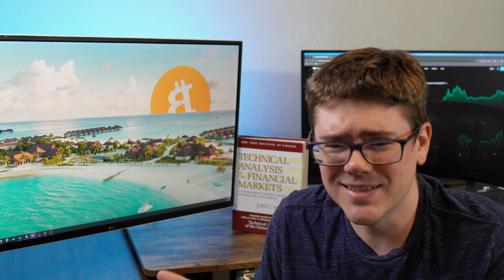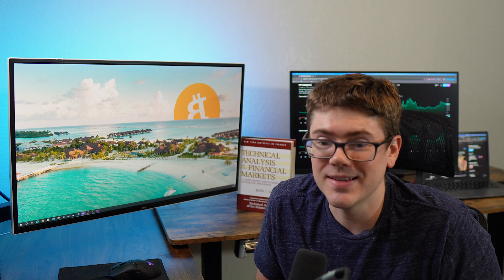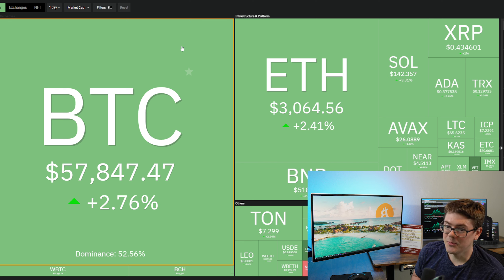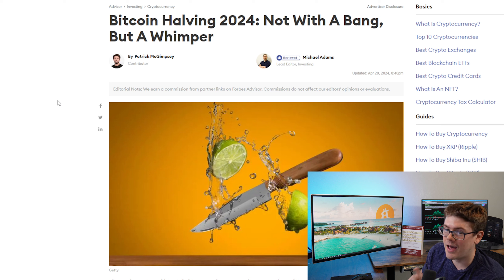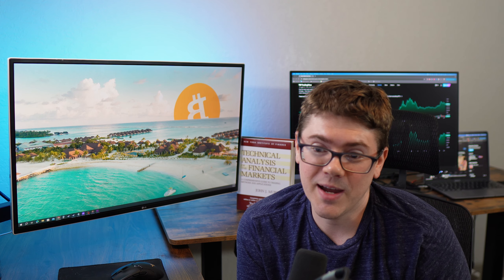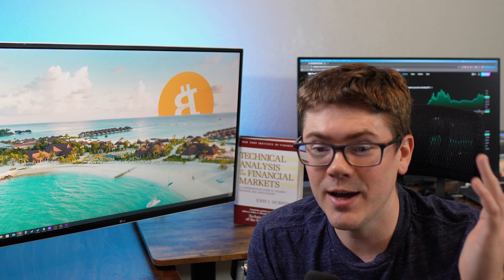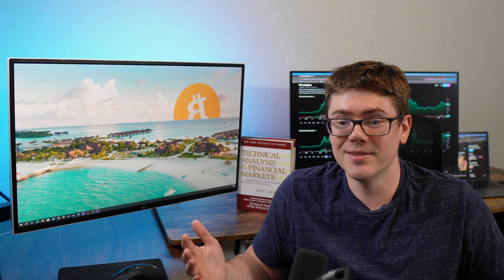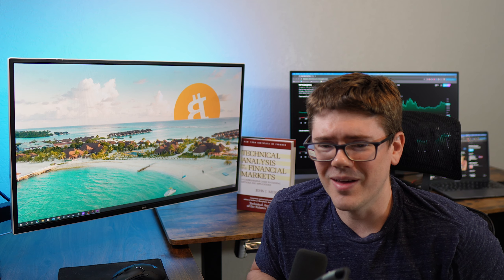Dave Ramsey is Right About Paying off Your House Early | Starting a Business | FIRE discussion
Hey everyone, it's Cliff! In this video, I'm sharing a big update about my life and my channel. After a long hiatus due to moving, I'm back with a new setup and fresh content. From investing strategies to my journey toward financial independence (FIRE), here's what's coming next!

Timestamps:
0:00 - Introduction and Life Update
0:19 - Why I Haven't Posted in 4 Months
1:06 - Crypto Content and Channel Direction
1:48 - Financial Independence and Budget Goals
2:18 - Budget Challenges and Housing Plans
4:32 - Thoughts on Debt and Dave Ramsey
5:34 - Crypto Market Insights and Holding Strategy
7:32 - YouTube Channel as a Business
8:36 - Exciting Coffee Business Idea: Hardwired Horror
10:00 - Future Content Plans and Gratitude

Key Points:

Energy Drink from Aldi: Kicking off with a budget-friendly energy boost from Gridlock.
Moving Update: New studio setup after a move has delayed my posting schedule.
Crypto and Investing: Continuing to share insights on crypto and my financial journey.
Financial Independence: Focusing on reducing rent expenses and planning to buy a house.
Critique on Debt: Thoughts on Dave Ramsey and managing debt responsibly.
Crypto Market Views: Current thoughts on the crypto market and holding strategy.
YouTube Growth: Using ad revenue to fund a new side business.
New Business Idea: Launching a horror-themed coffee brand called Hardwired Horror.
Future Content: Expect more videos on crypto, investing, and my journey to buying a house.